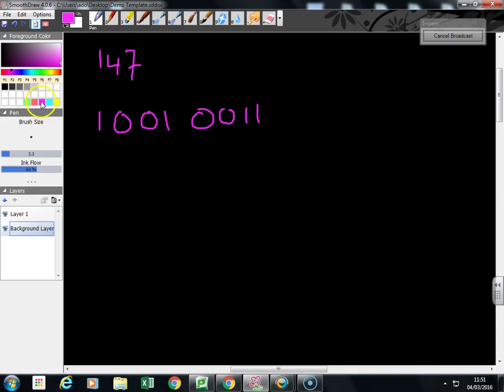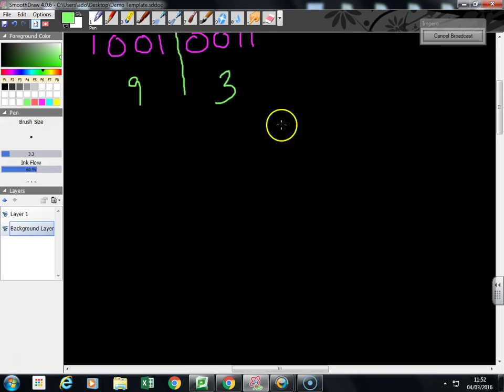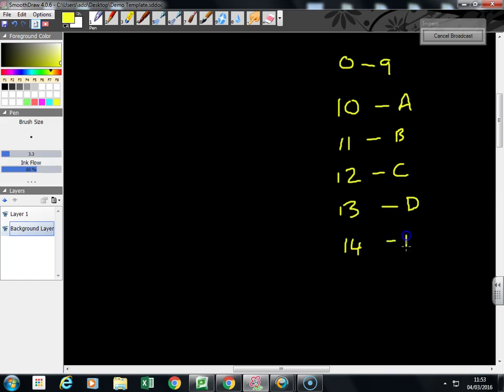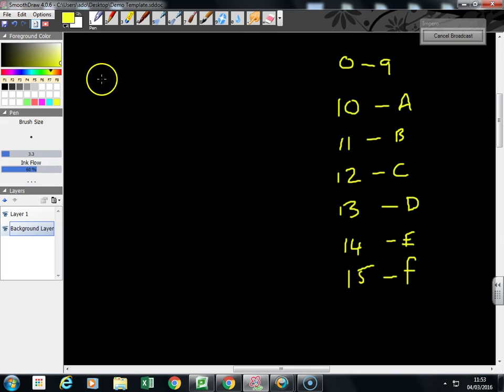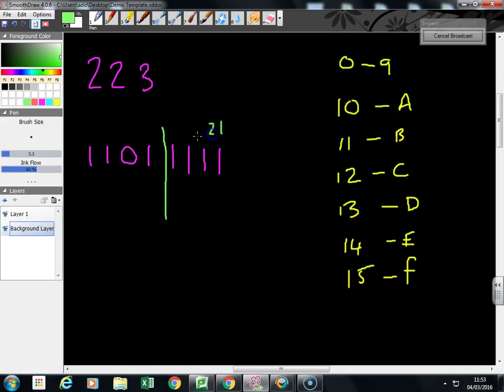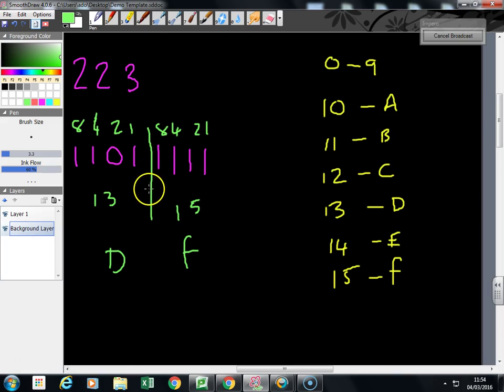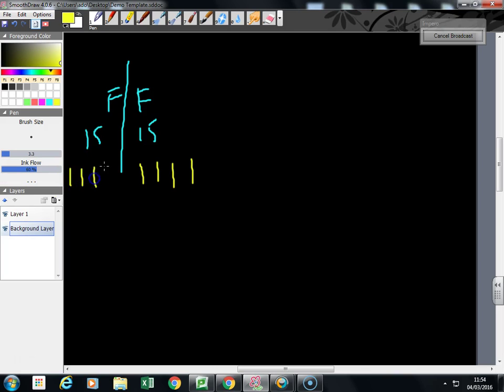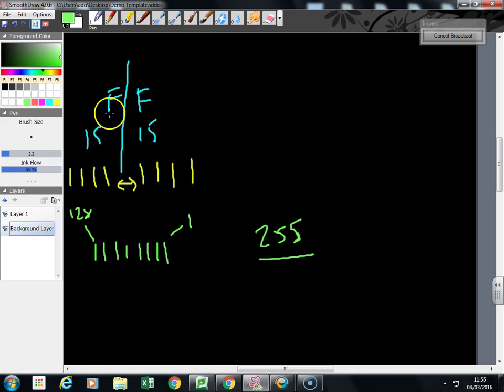Hex Explained -- Live Stream with class!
Video explaining how to do simple denery to hex conversions with binary in the middle.